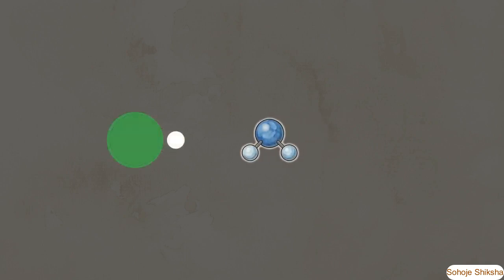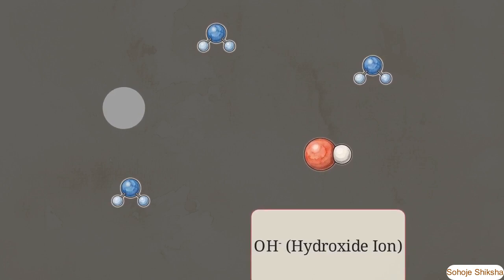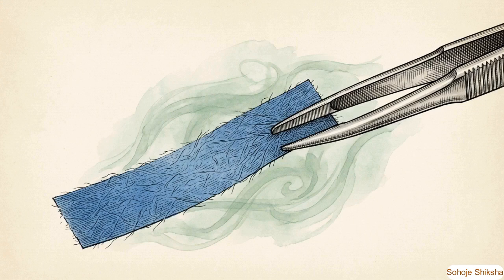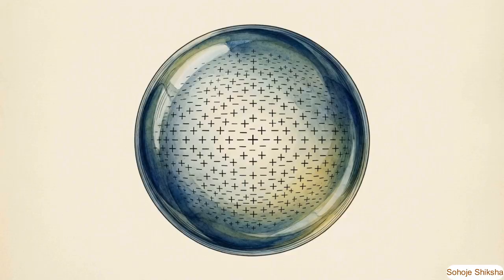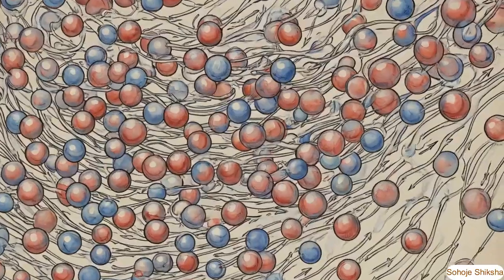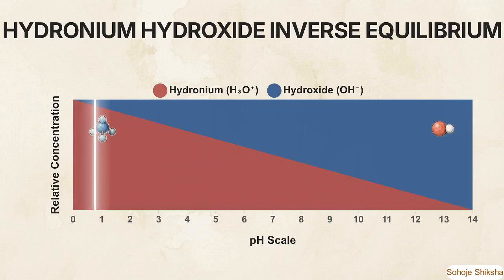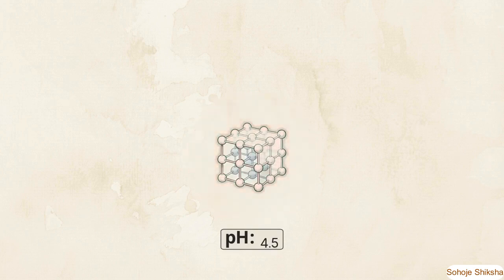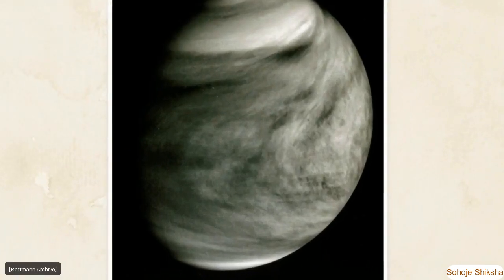1. The Aqueous Ion Engine First Principles of Acid Base Dissociat Class 10 Science Chapter 2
1  The Aqueous Ion Engine  First Principles of Acid Base Dissociat Sohoje Shiksha

@SohojeShiksha-সহজেশিক্ষা